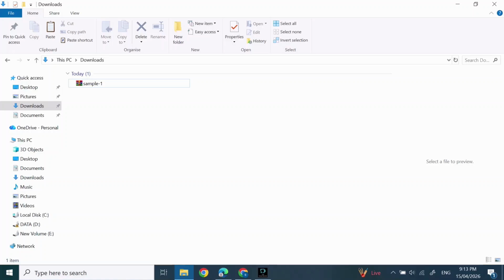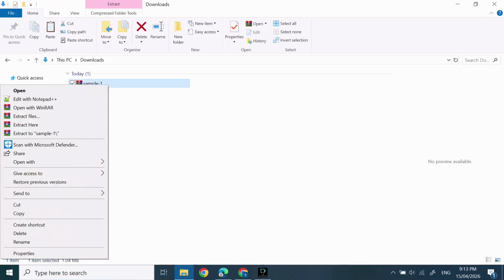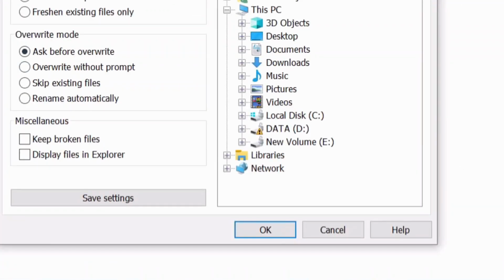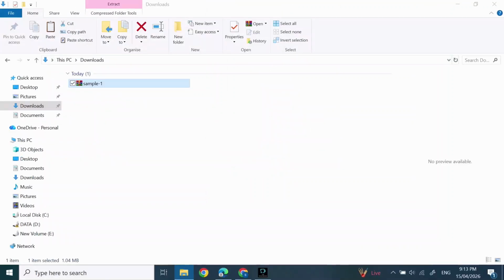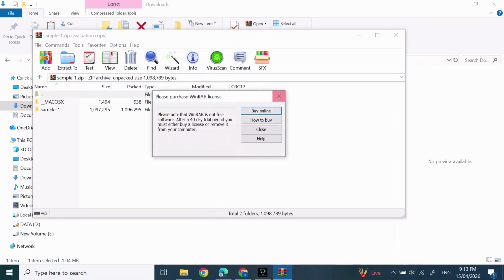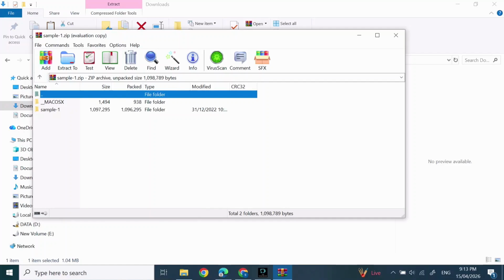How to extract Zip files on PC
How to extract Zip files on PC: Welcome to our step-by-step guide on "How to extract Zip files on PC"! If you are struggling to open ZIP files or don’t know how to unzip compressed folders on your Windows PC or laptop, this video is for you. In this tutorial, we’ll show you how to extract ZIP files on PC, how to unzip files in Windows, and how to open compressed folders easily without any third-party software. Whether you're using Windows 10 or Windows 11, these simple methods will help you quickly access your files and improve your workflow.

In this video, we will show:
How to unzip files in Windows 10 and Windows 11
How to open compressed folders on laptop
How to extract ZIP files without software
How to use built-in Windows tools to unzip files

What you’ll learn:

What is a ZIP file and why it is used

How to extract ZIP files using Windows File Explorer

How to unzip files using right-click method

How to extract ZIP files using built-in Windows feature

What to do if ZIP file is not opening

How to extract multiple ZIP files at once